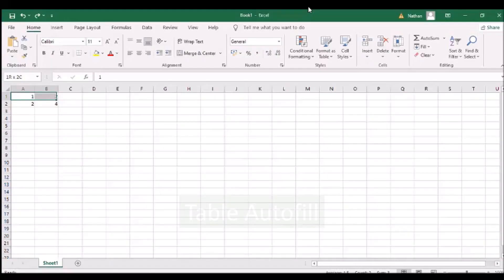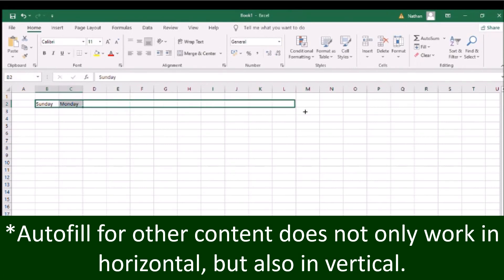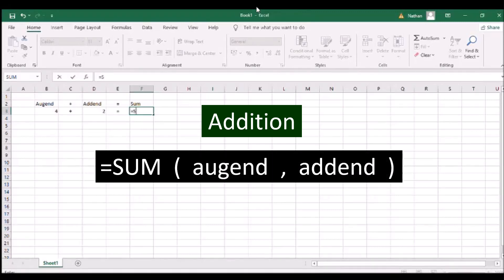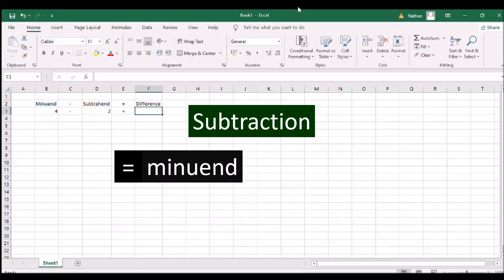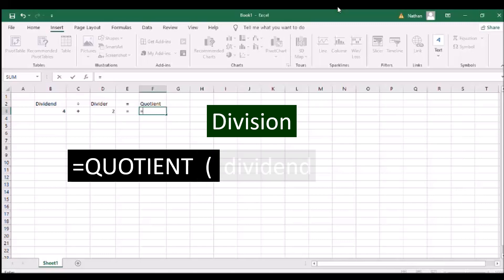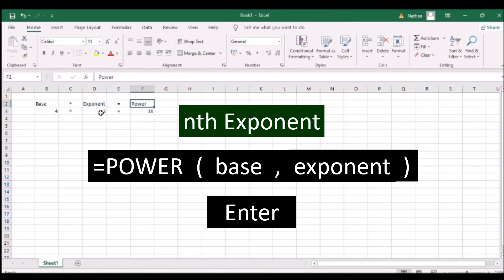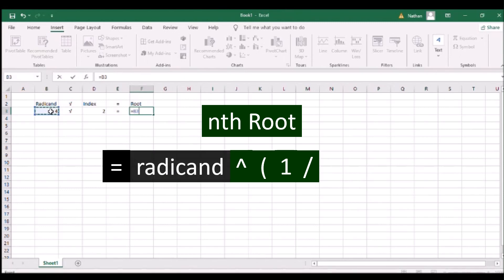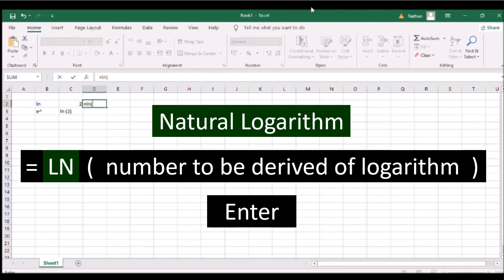Microsoft Excel: Computing Functions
Computing in Excel is not limited to the 4 basic operators of addition, subtraction, multiplication, and division.  There are other functions that you may not be familiar with.